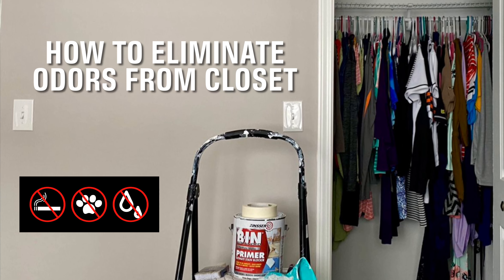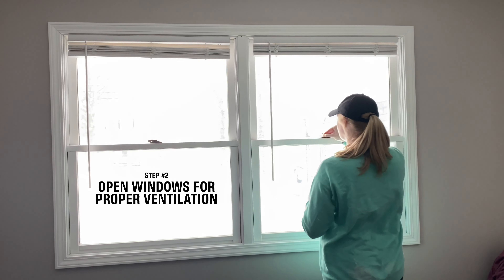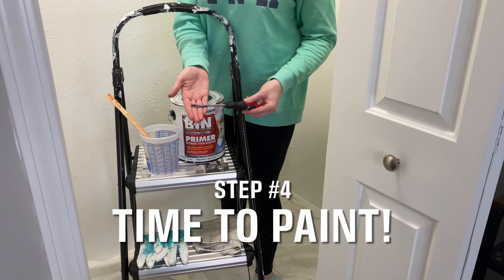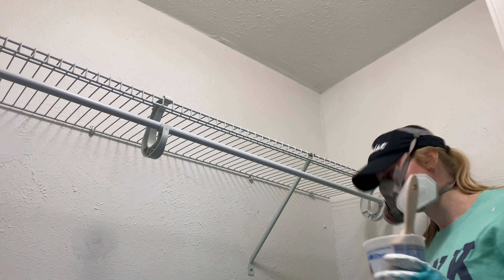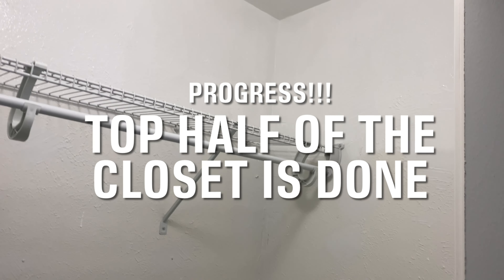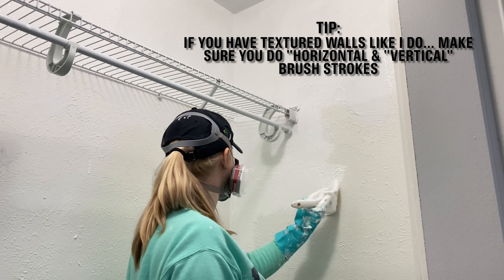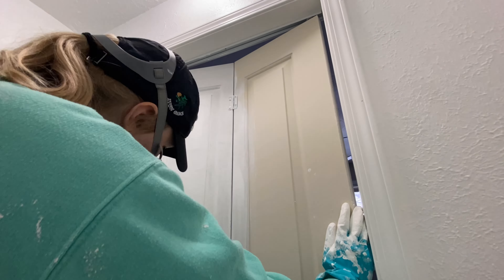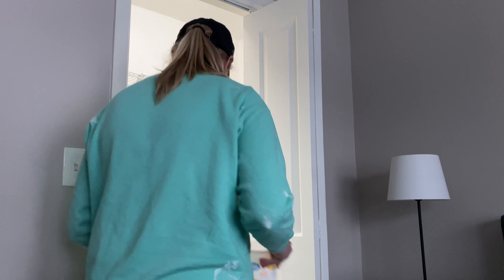HOW TO ELIMINATE ODORS FROM CLOSET | ODOR BLOCKING | RUST-OLEUM PAINT | GET RID OF CIGARETTE SMELL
Hi there! My name is Taylor and today I am going to teach you.

How to eliminate odors from your closet! Odors such as cigarette odors, pet odors and musty odors. Background story: My husband and I just recently bought a house and got married. We love our new home! When we bought the house we did not smell anything... but after living there for a few weeks we noticed our clothes and home smelled like cigarette smoke. We have never smoked in our lives! We started doing some investing and figured out that all of the closets in our house were the culprit. 8 closets total. I did some research online and tried some easy solutions like wash the walls with vinegar water, but nothing seemed to work. The best solution that worked for us was painting the closets with a paint called Rust-Oleum Advanced Synthetic Shellac Primer! Painting our closets with Rust-Oleum Advanced Synthetic Shellac Primer worked for us and I have faith it will for you too!!! Odors no more!

If you have any QUESTIONS or COMMENTS please post those in the comments section below. Can’t wait to hear from you! Thank you for supporting me! 😊💕

SHOPPING LIST:
Before you buy... Do you like to save money like I do?! If you answered yes then I would highly suggest signing up for Rakuten for your online and in store purchases! You can save between 1%-15% on every purchase!!! Signing up is easy and is a legitimate cash back website/app. Use my link below for an extra special welcome bonus!

***This shopping list is everything you will need to make this project.***

AMAZON

RUST-OLEUM ADVANCED SYNTHETIC SHELLAC PRIMER PAINT

STEP LADDER

PAINTING MASK

DROP CLOTH

MASKING TAPE

PAINT CUP

PAINT RAGS/SHOP TOWELS

WHITE VINEGAR

BACKGROUND MUSIC
Kauwela by Scandinavianz & Limujii

Tags- HOW TO ELIMINATE ODORS FROM CLOSET, GET RID OF ODORS IN HOME, DIY ODOR BLOCKING, ODOR BLOCKING PAINT, RUST-OLEUM PAINT, GET RID OF CIGARETTE SMELL, RUST-OLEUM ADVANCED SYNTHETIC SHELLAC PRIMER, CIGARETTE ODOR, PET ODOR, MUSTY ODOR, GOME ODORS, ODORS IN DRYWALL, ODOR BLOCKING PAINT